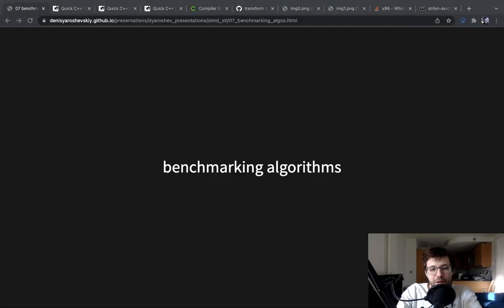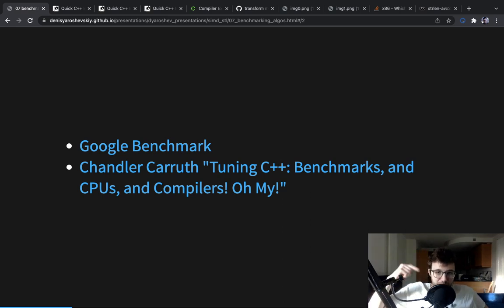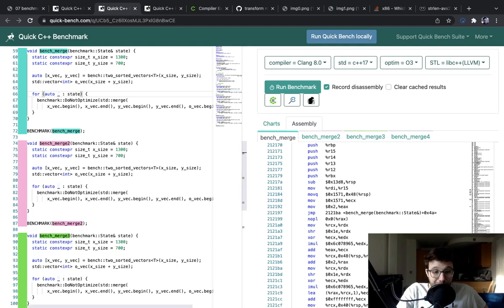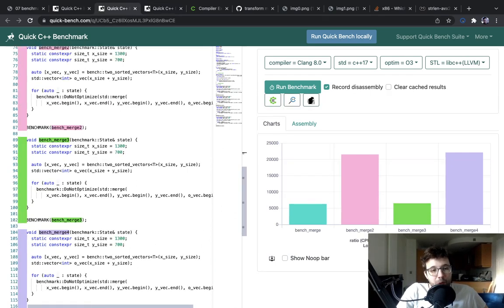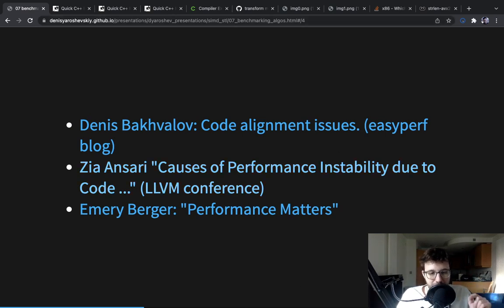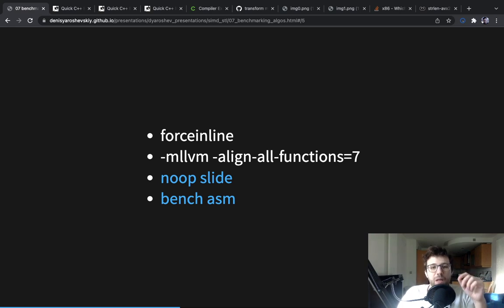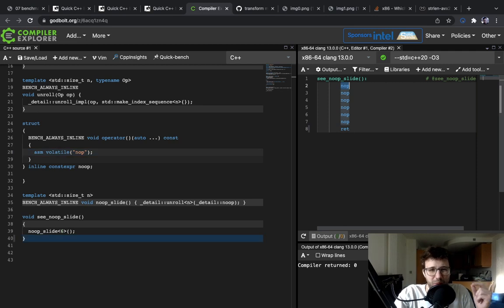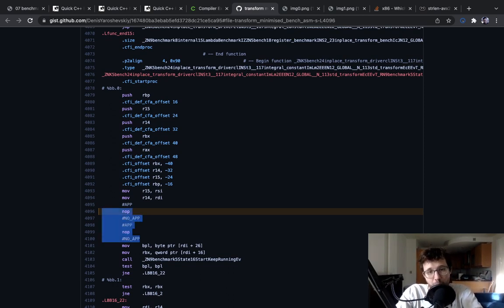SIMD algorithms. 07 (a), benchmarking algorithms